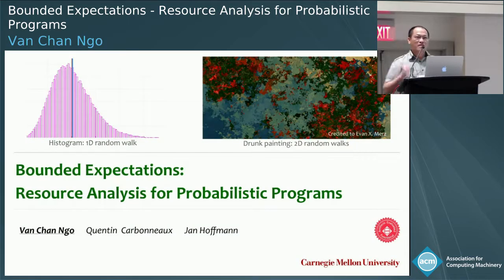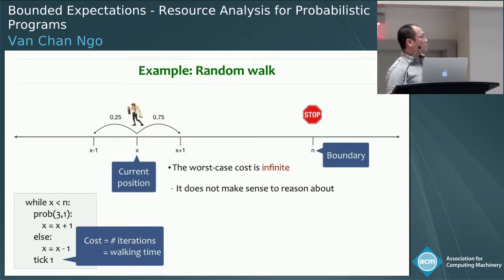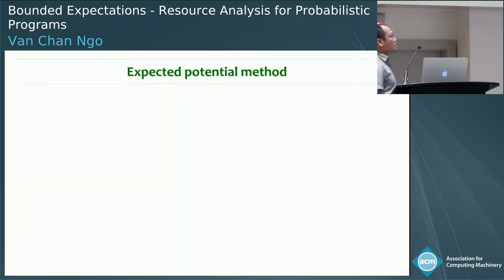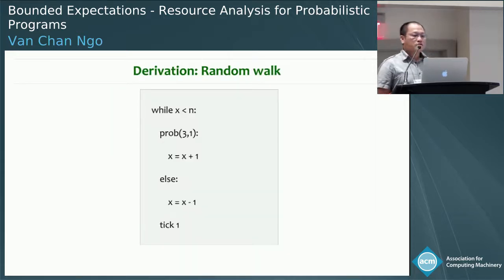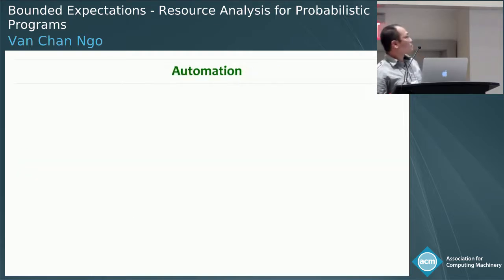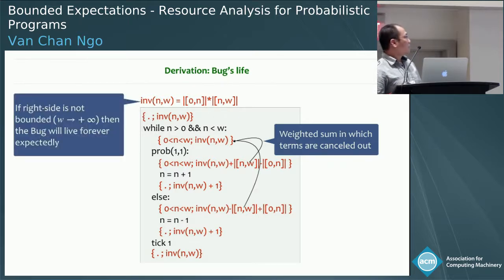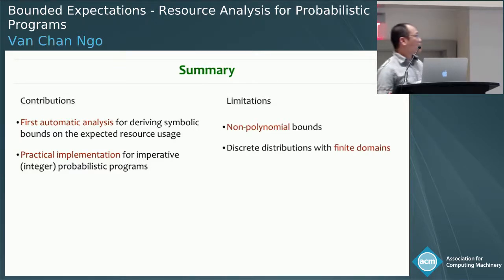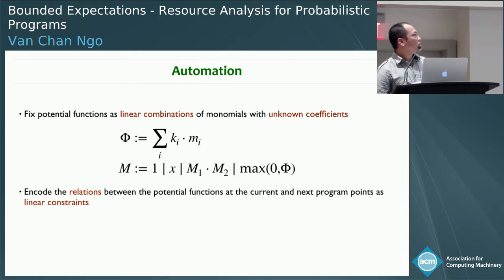Bounded Expectations: Resource Analysis for Probabilistic Programs